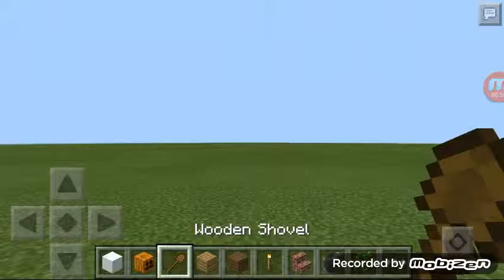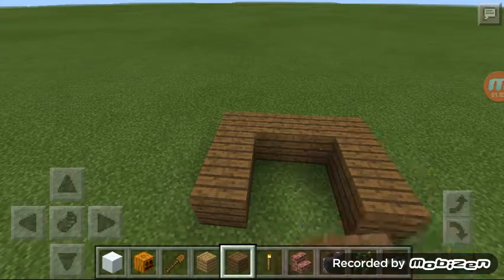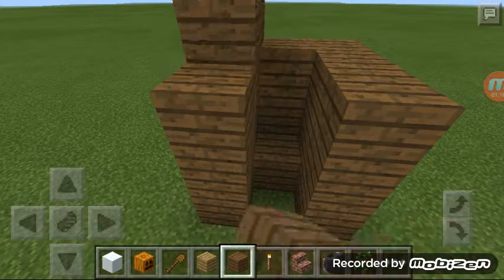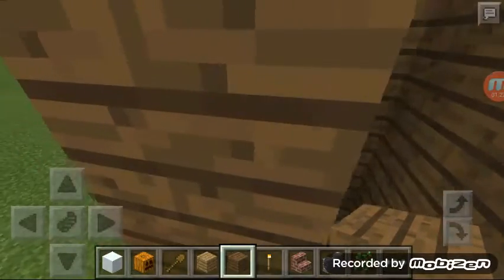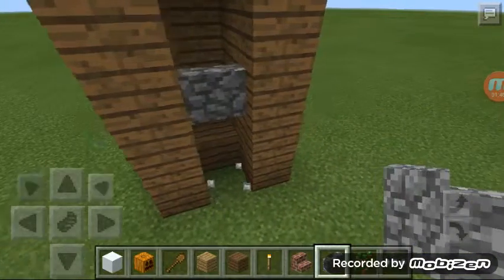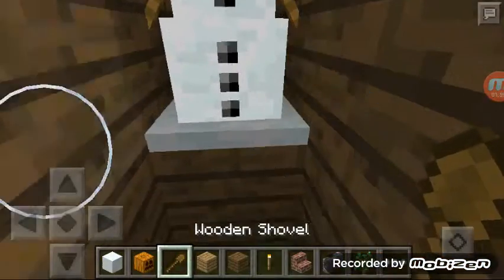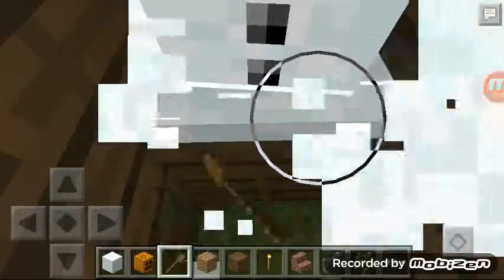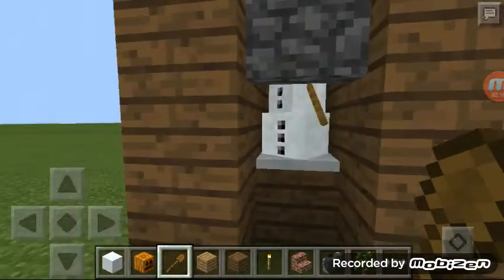Quick tip number 1 Minecraft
playing some minecraft this is just a quick tip if you need dome material to build something and it is super easy to do see ya next time and dont forget to like and subscribe